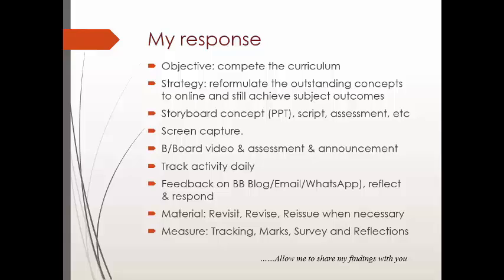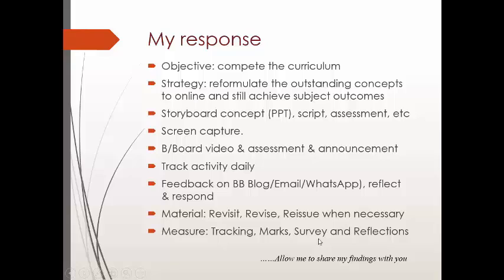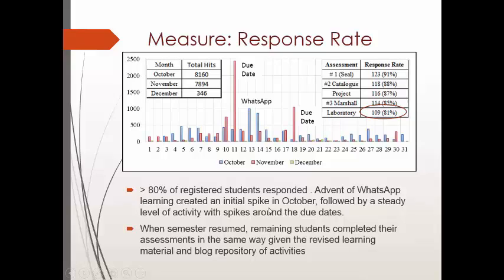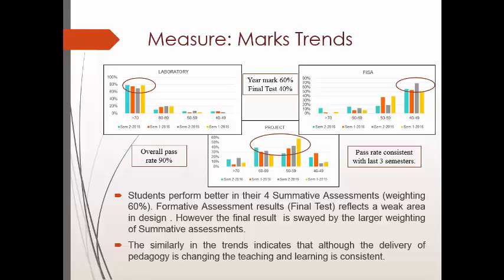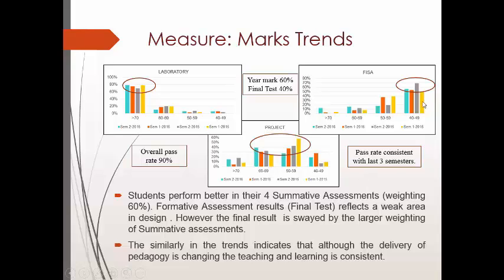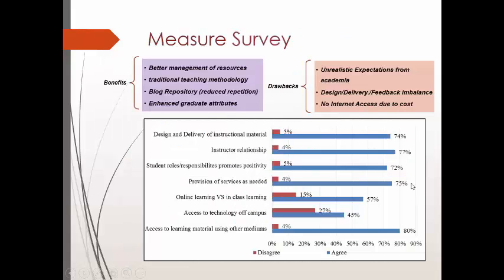A case of open educational practices during the 2016 FMF protests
Presentation for the emerge online seminar on the 5th of June 2017 by Cheryl Belford, Cape Peninsula University of Technology